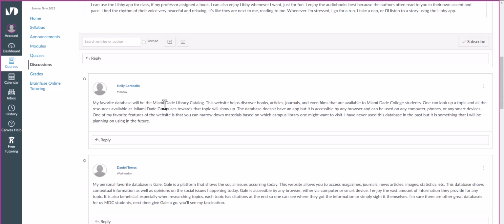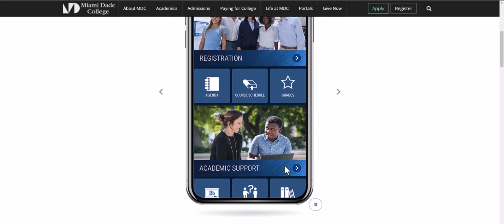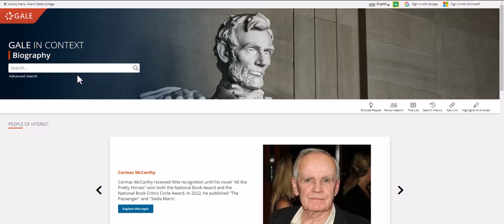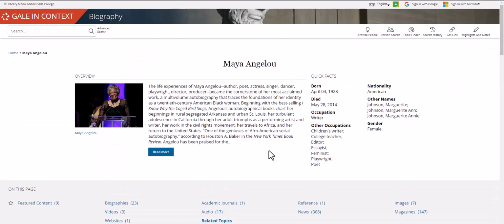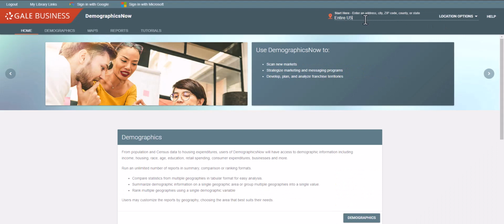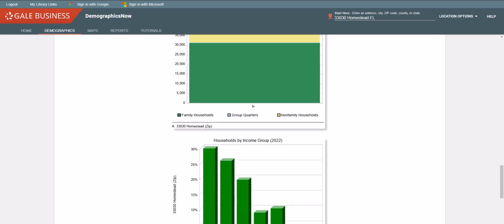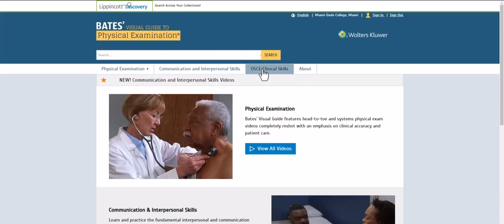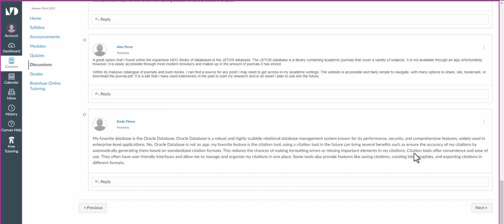Library Databases Discussion Post